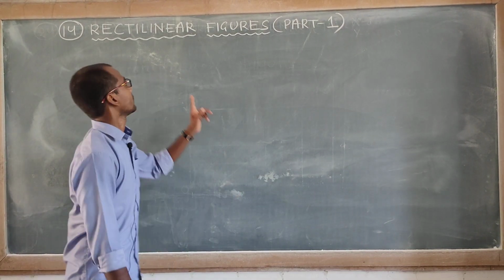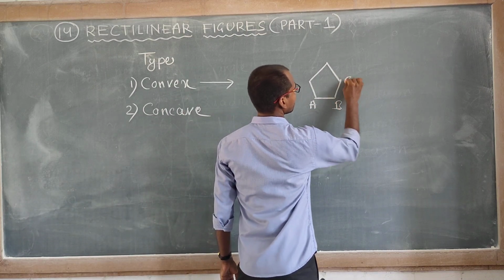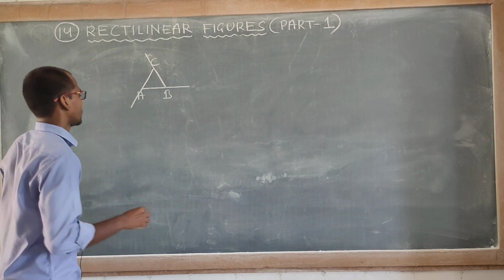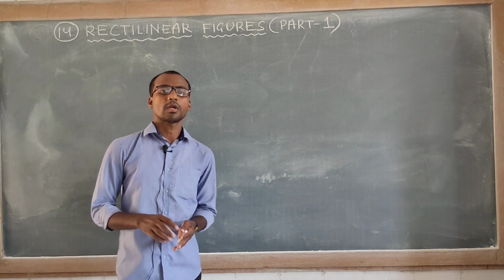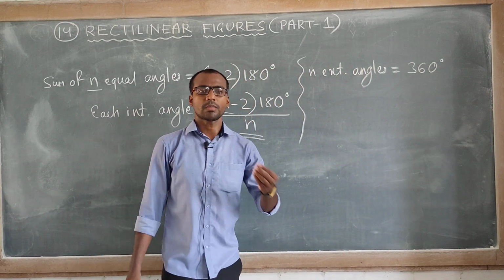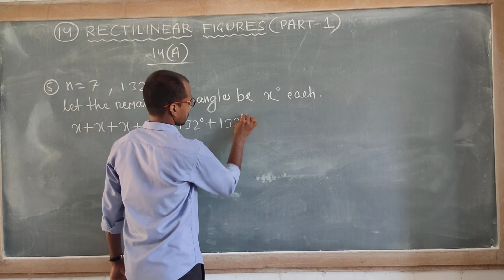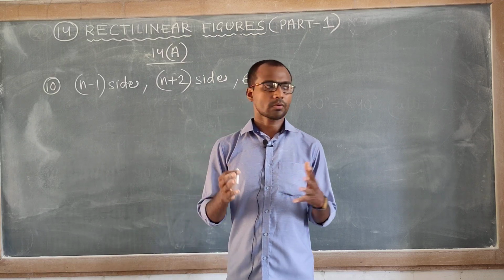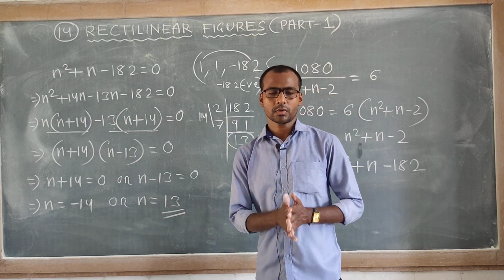CL IX - RECTILINEAR FIGURES (PART 1)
In this video you can understand what a POLYGON is & it's types. The sum of interior angles of a polygon having 'n' sides is (n-2)180°. The sum of exterior angles for any polygon is 360°. The concepts of regular polygon are given.